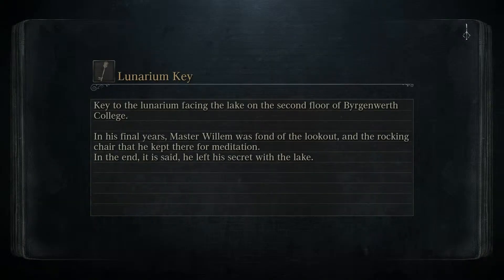PS4's Bloodborne 1.03 Patch Details - [Nerd Heard]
Sony Computer Entertainment and From Software release 1.03 patch for PS4's Bloodborne to fix long load times when dying/warping and more.